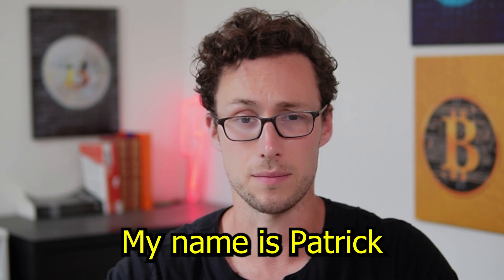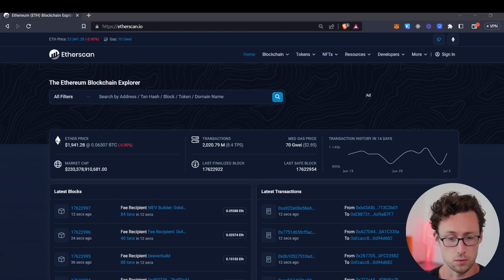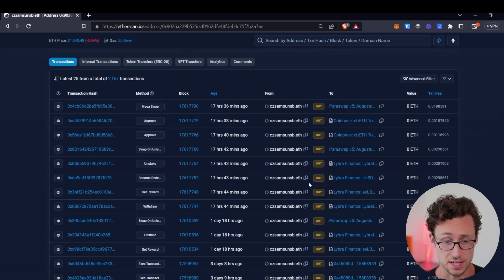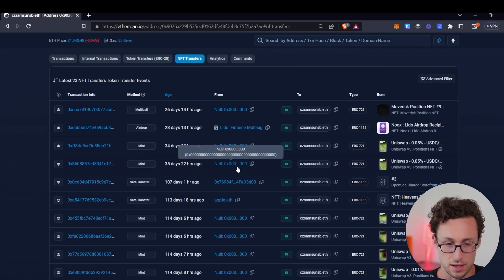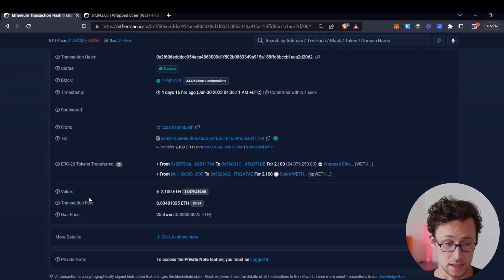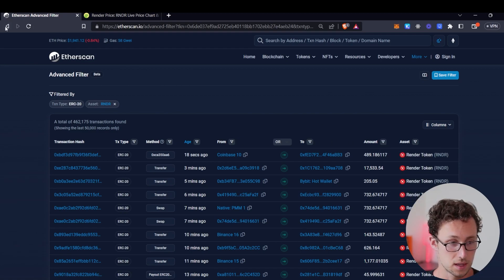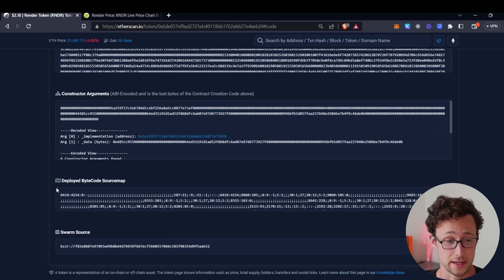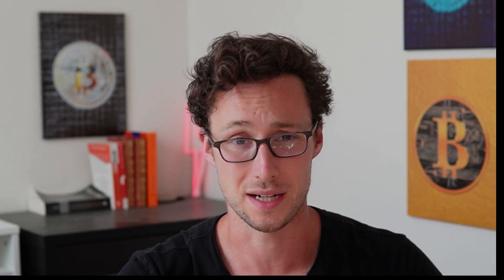How to Use Etherscan (Beginner Friendly!)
Sign up to get a free guide to on-chain analysis

Today's video is an introduction to using Etherscan. I go through how to track addresses, transactions, and tokens, as well as other features of Etherscan.

0:00 Intro
0:47 Free Guide to On-Chain Analysis
1:31 Tracking Addresses
8:12 Tracking Transactions
10:40 Tracking Tokens
15:59 Other Etherscan Features